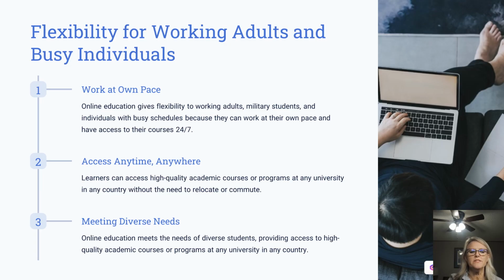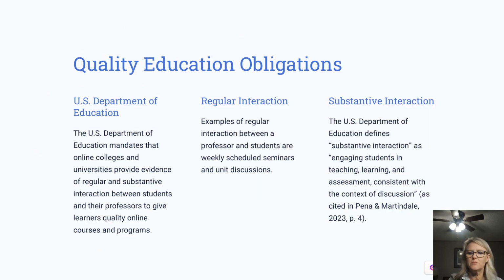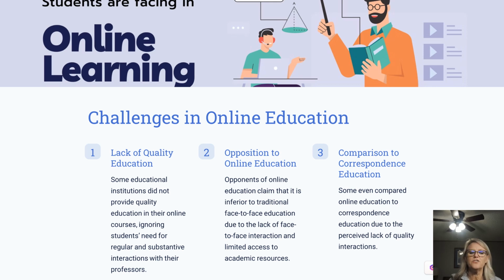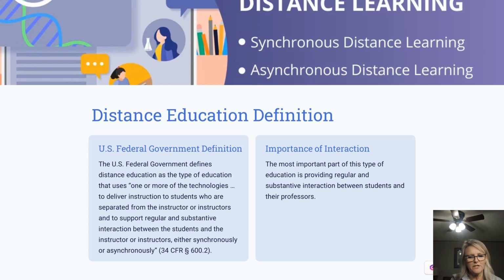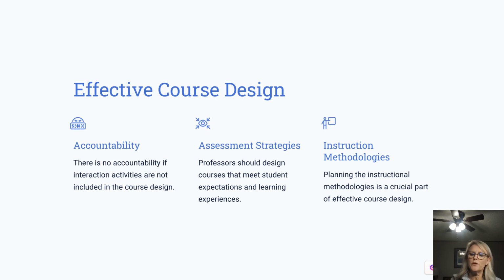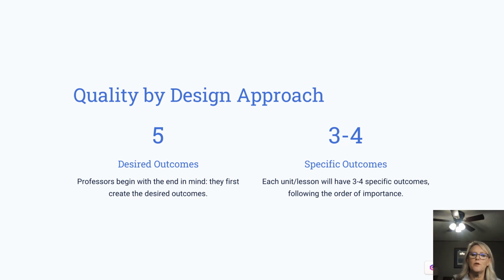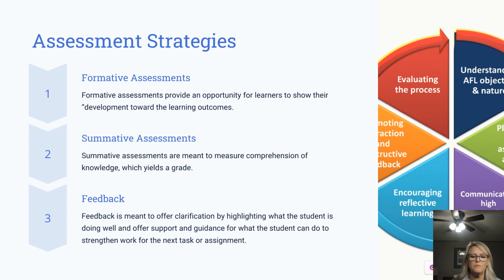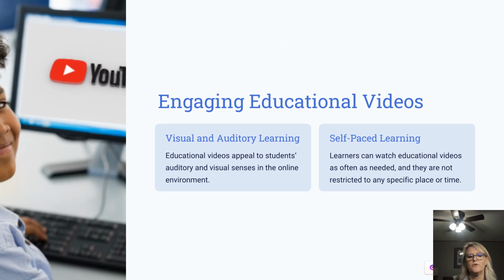Implementing Regular and Substantive Interactions 1FINAL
SITE 2024 - Society for Information Technology & Teacher Education to be held in Las Vegas, Nevada, March 25-29, 2024, and Online. Michelle Bianco, Galia Fussell, and Barbara Green for Purdue University Global.